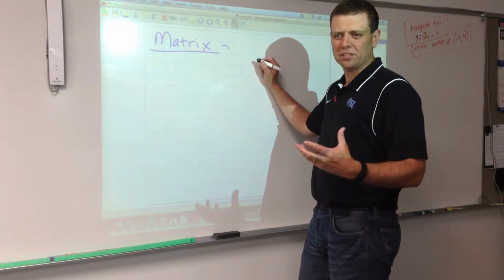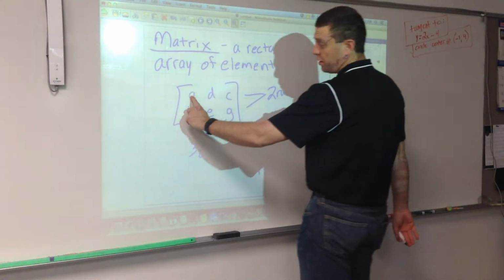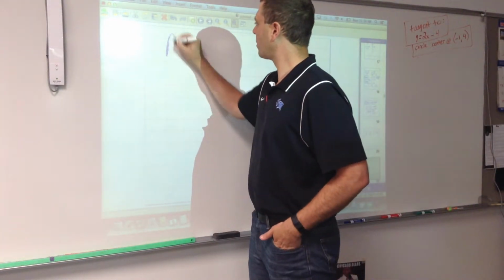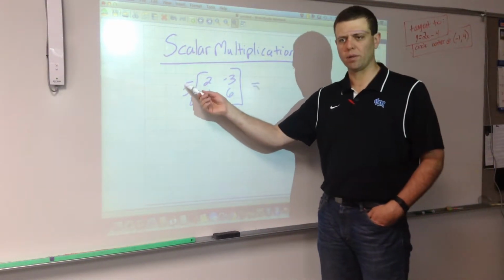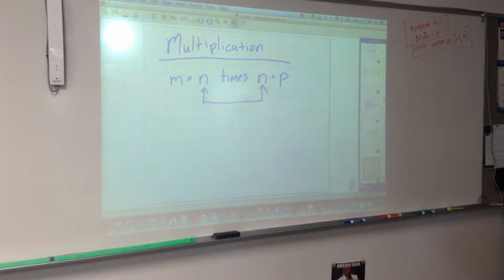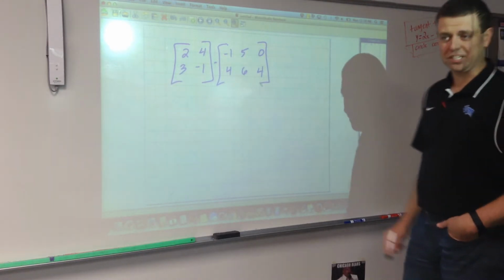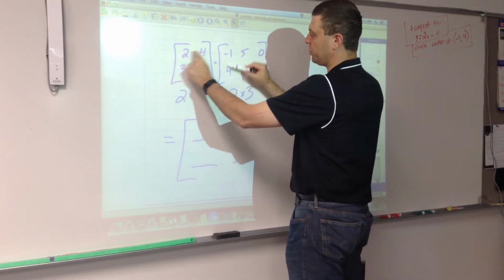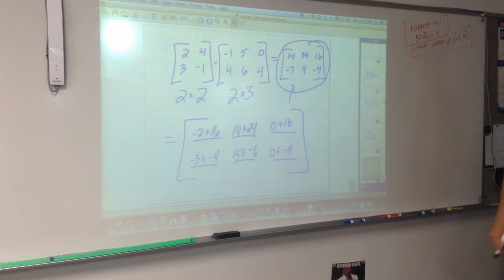Matrix basics and operations